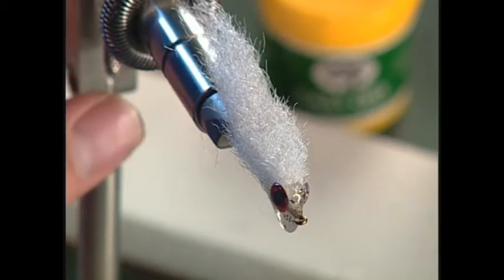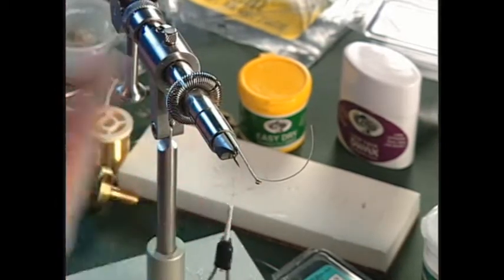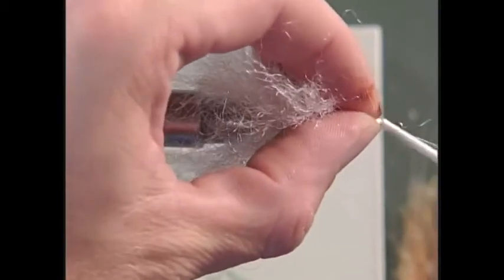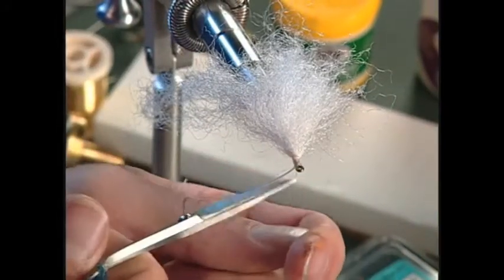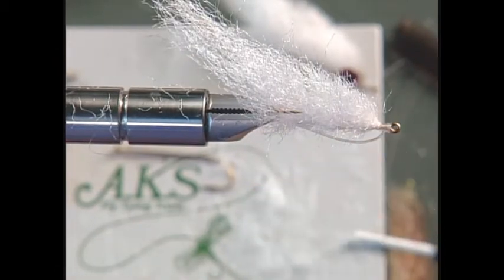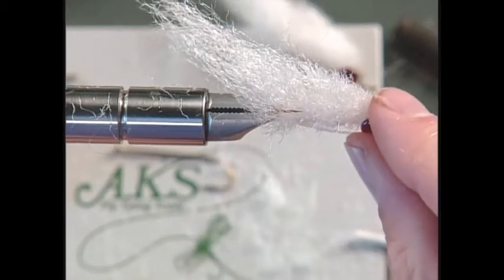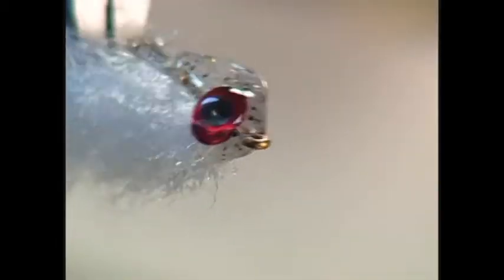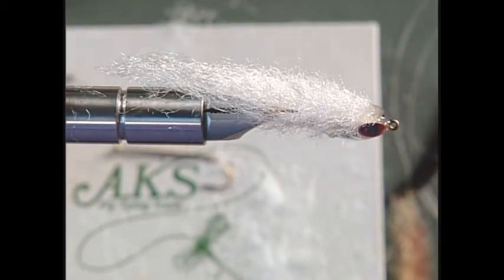Z-Fry streamer fly tying video instruction by Shane Stalcup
From the vice of the late, great Shane Stalcup comes another great streamer pattern. This one again uses poly macrame yarn, though originally Shane used Z-lon, hence the name Z-Fry. A very effective pattern for any fish chasing streamers.